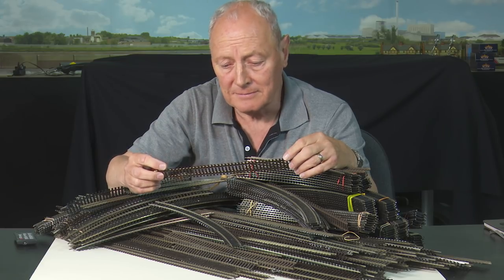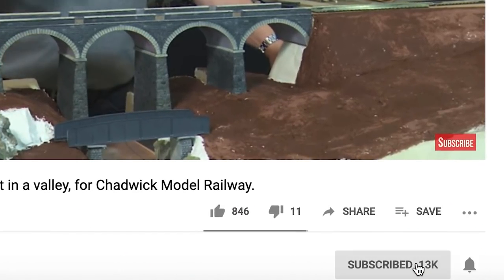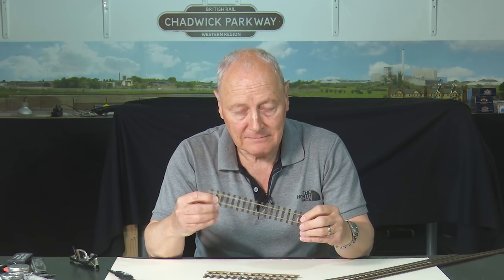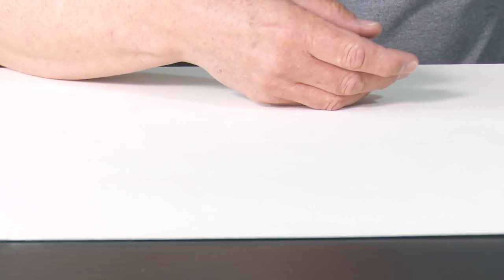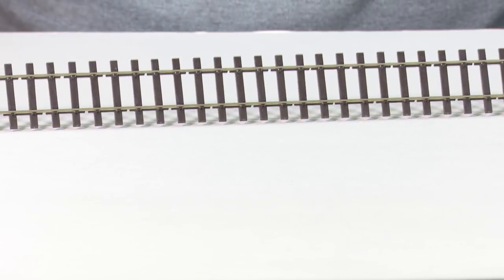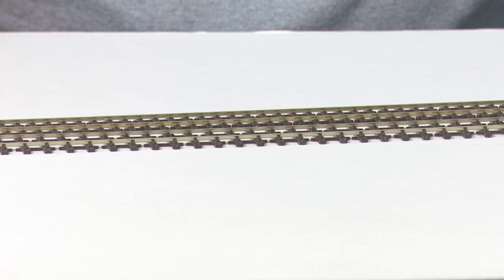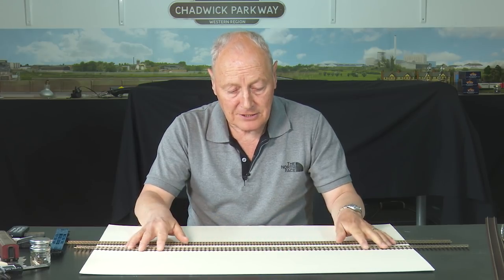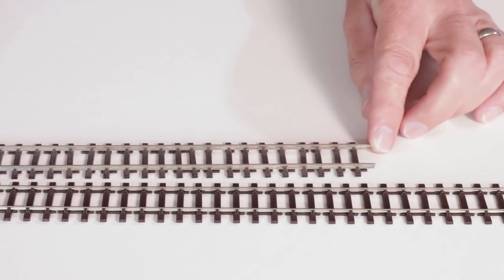Track Peco Code 100, Code 75, Bullhead, EM and P4 explained at Chadwick Model Railway | 66.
Which model railway track to choose.  Here the differences are explained.

Amazon Links.